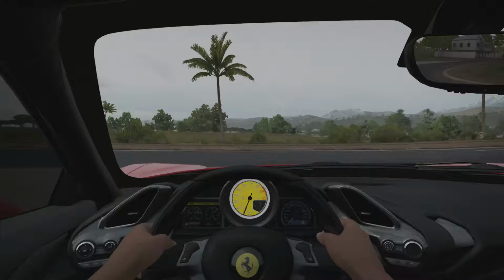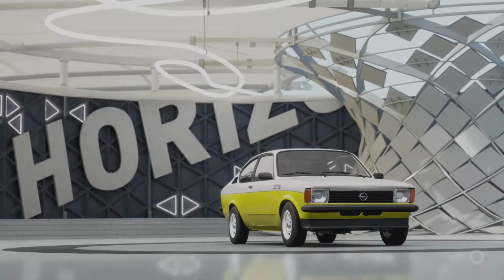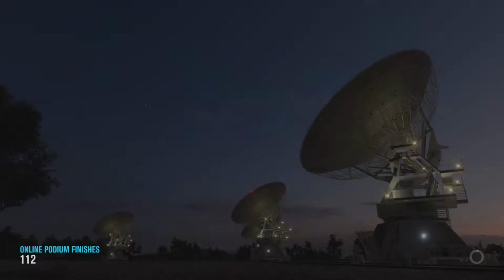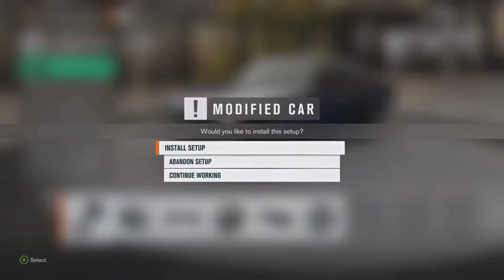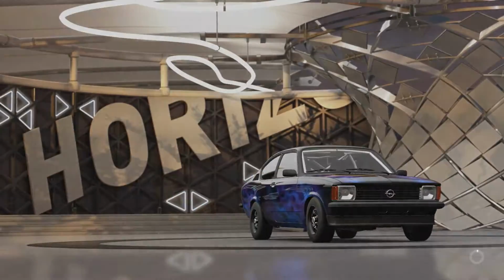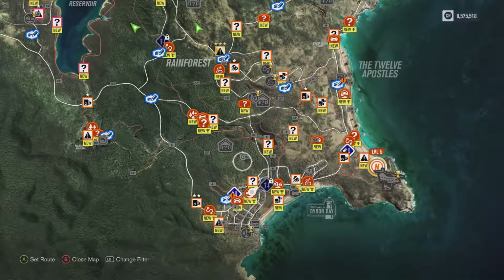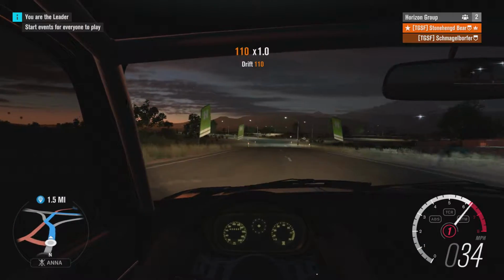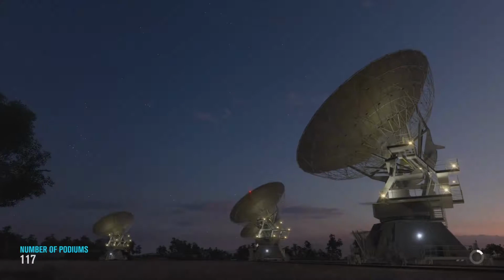Forza Horizon 3: Championship - Surf Sands Scrambles - Retro Hot Hatch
In Forza Horizon 3, The Gamer Society completes the Championship located in Byron Bay titled "Surf Sands Scrambles".